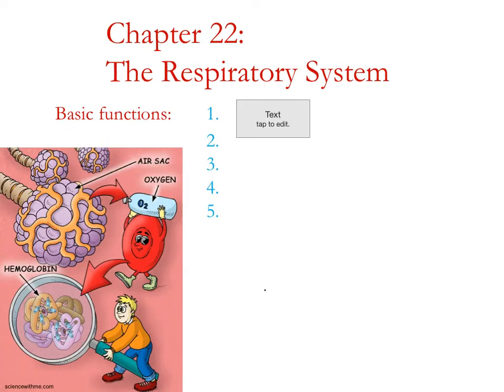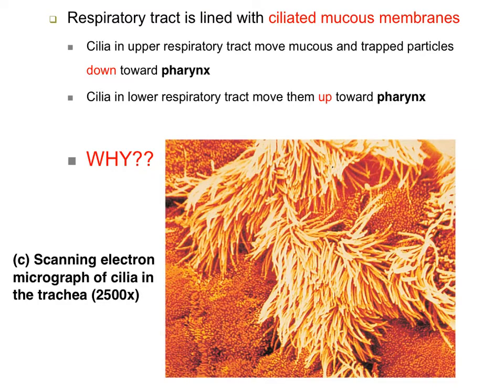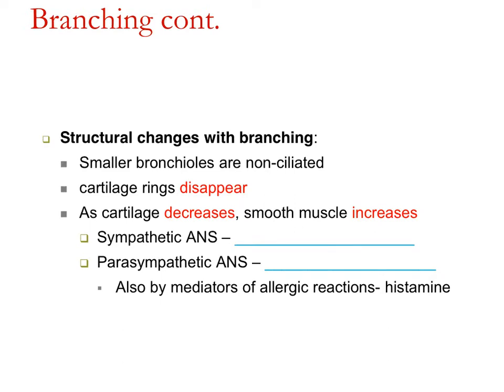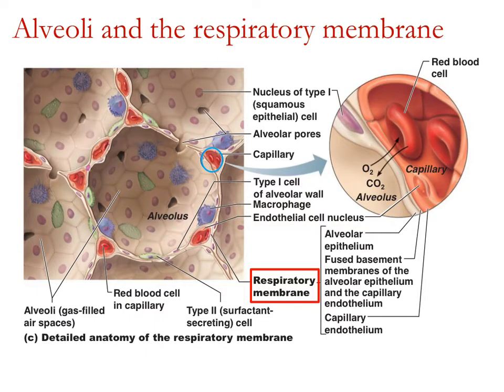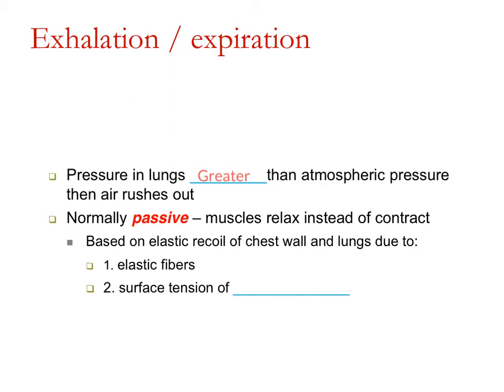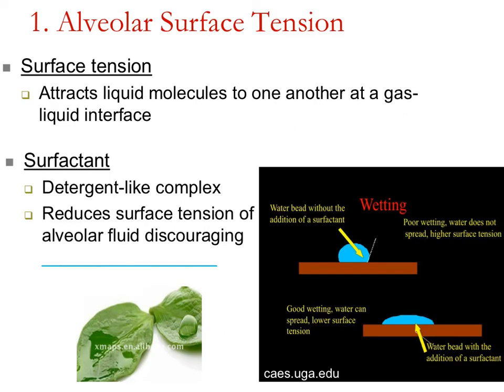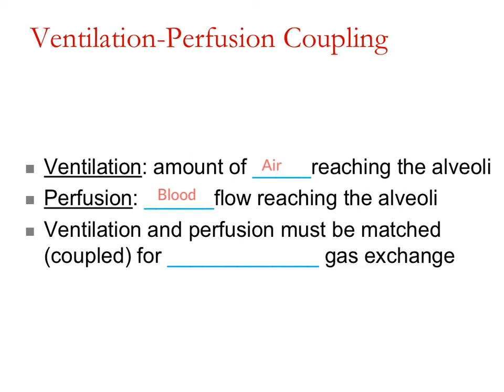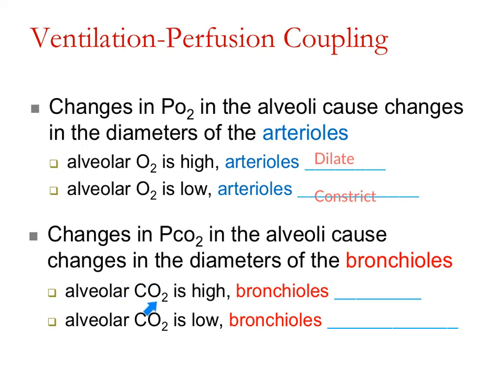F17 Respiratory System part I